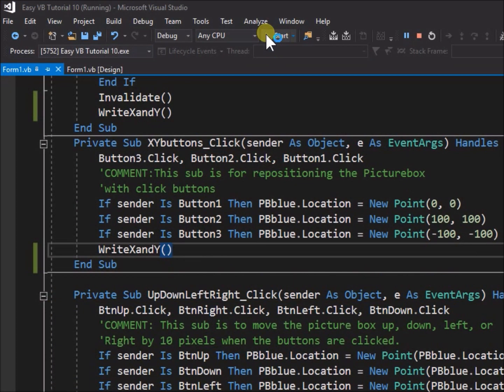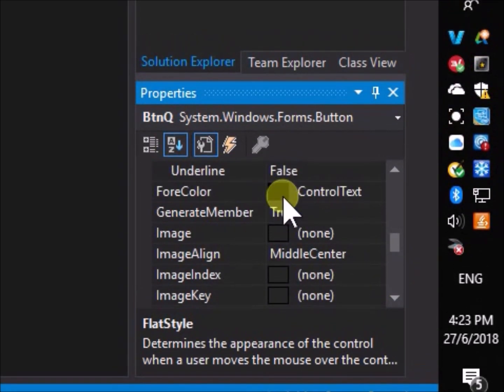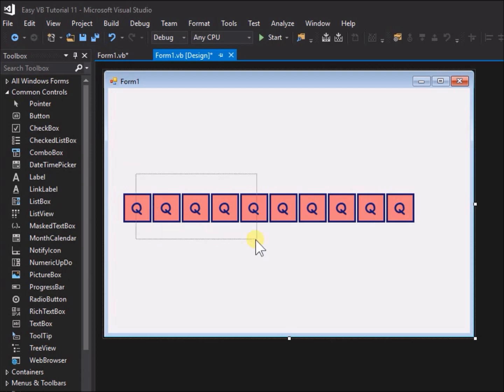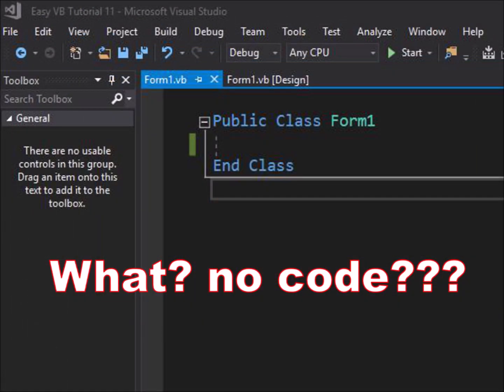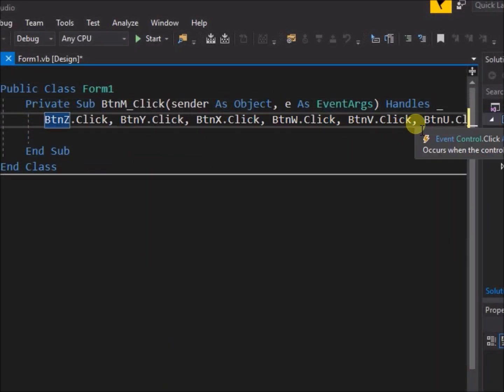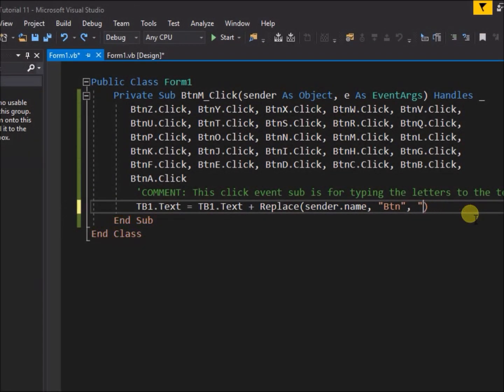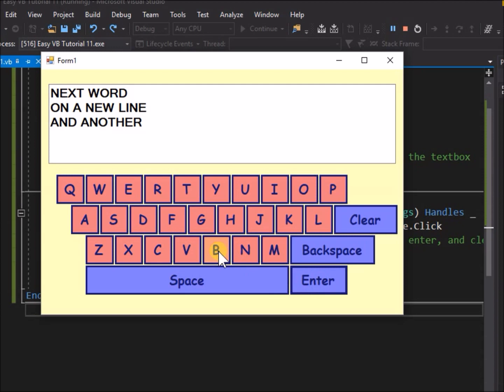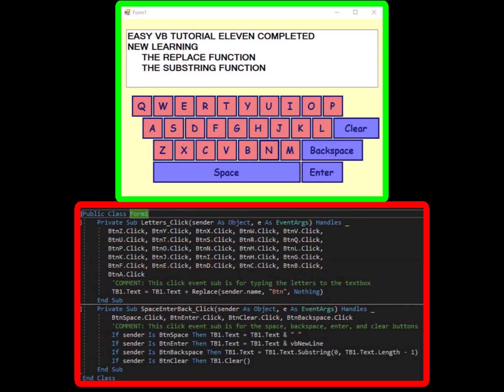Make An On-Screen Keyboard In Visual Basic. Easy VB.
Visual Basic. In this Tutorial we will make a simple on-screen keyboard. We will do this with only five lines of written code. We will learn more about the Textbox control and also about the functions Replace and Substring for managing strings of text characters.